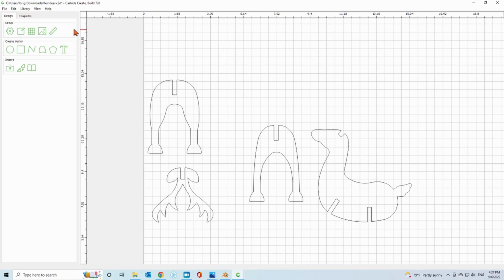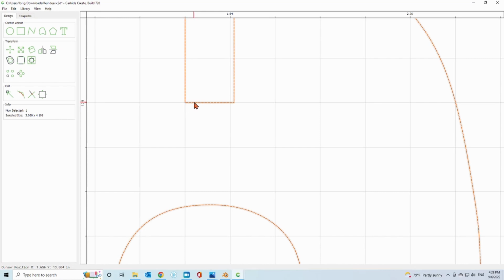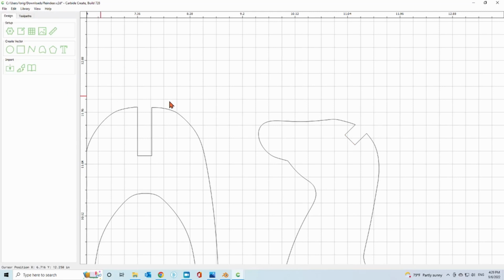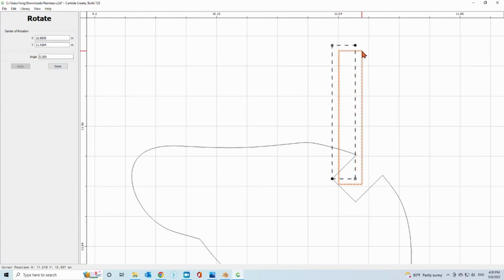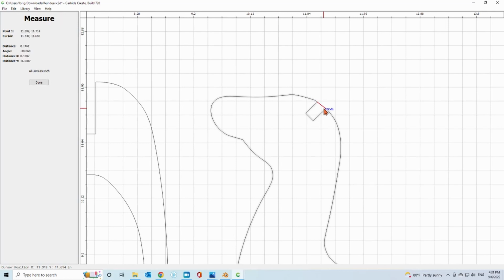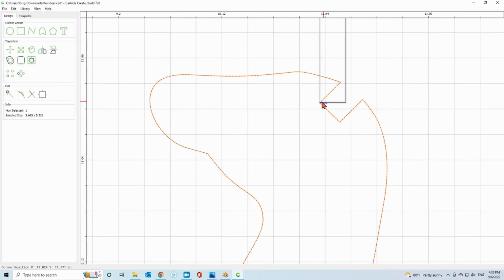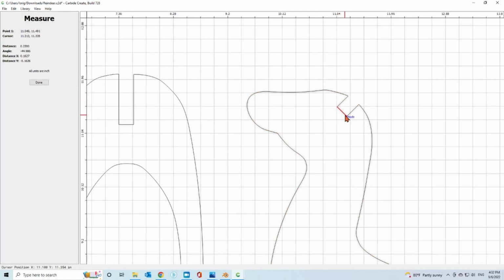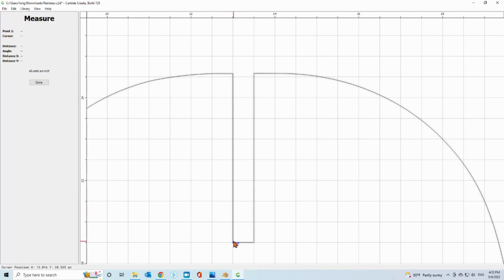Carbide Create Changing Slot Width to Match Stock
This video demonstrates how to change your slot width to match your stock in Carbide Create